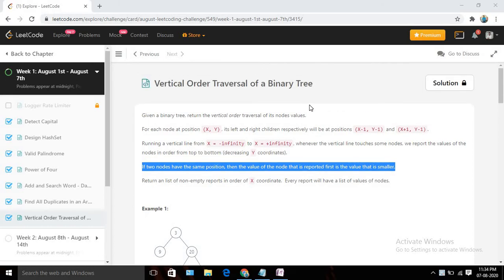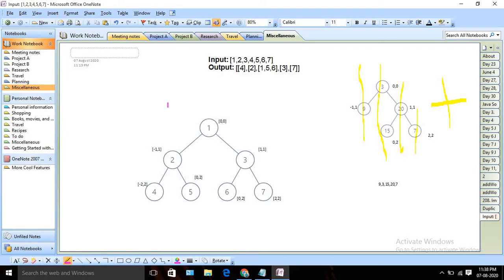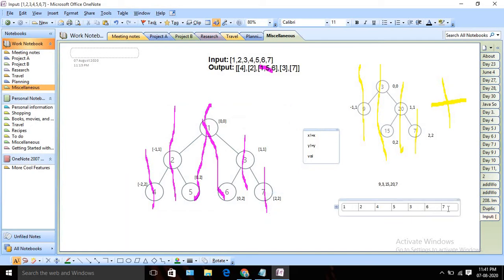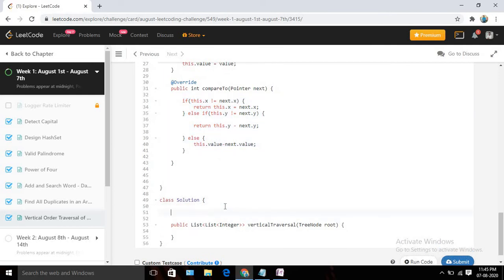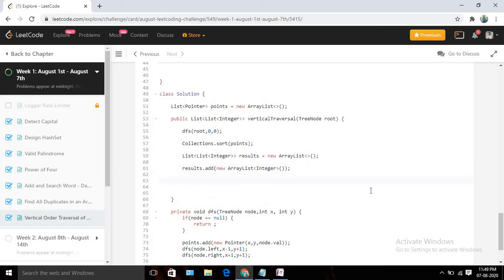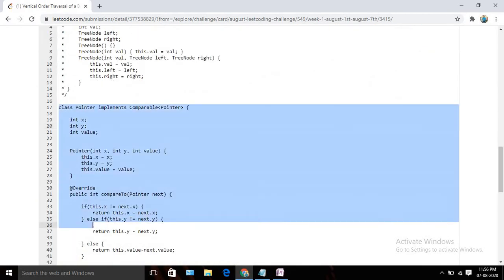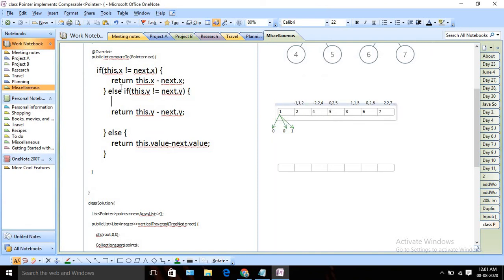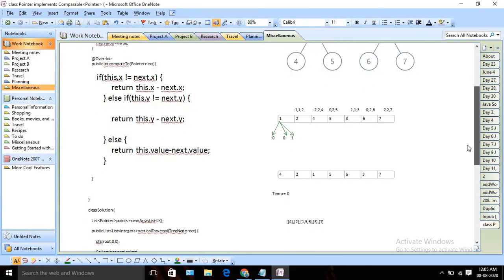Vertical Order Traversal of a Binary Tree LeetCode August Challenge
Problem Statement :-

Accepted Solution :-

Time Complexity - O(nlogn). (As we are doing sorting of n pointers.)
Space Complexity - O(n) . ( Since I am maintaining extra list size of n).

Tried to solve the same using DFS.

Understand the Problem: 0:30
Approach : 04:42
Code : 07:47
Code Walkthrough : 18:45